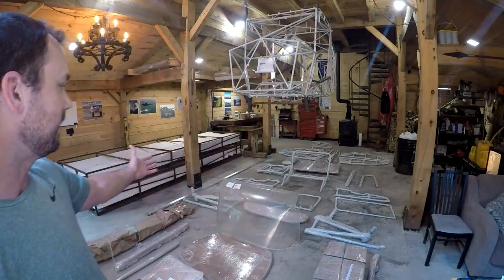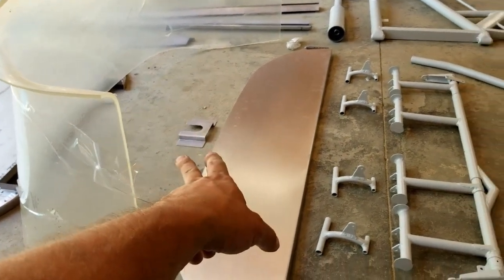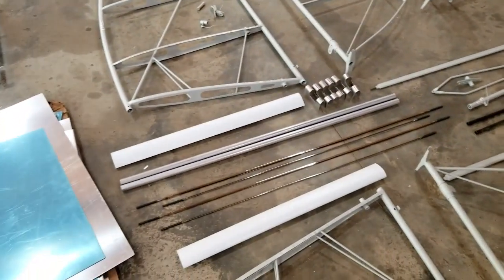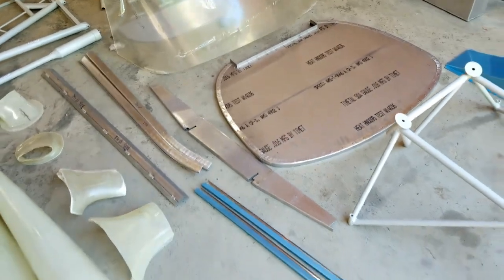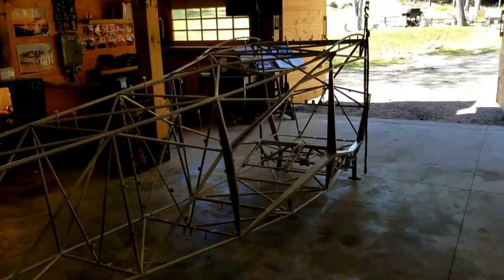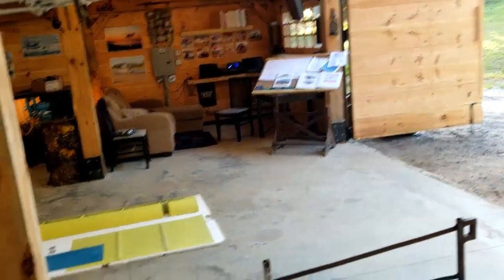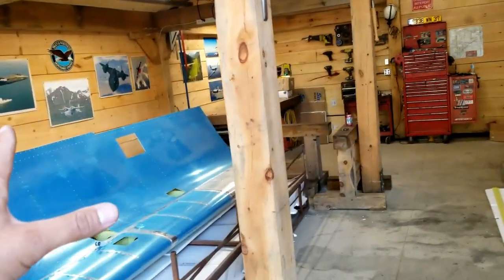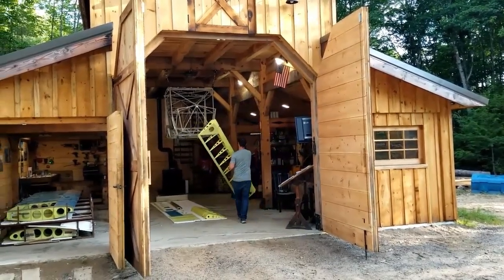Bearhawk - What Exactly Comes with the Kit?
In this video, I unbox all of the Bearhawk 4-place Model B kit contents and show in detail what comes with the kit.